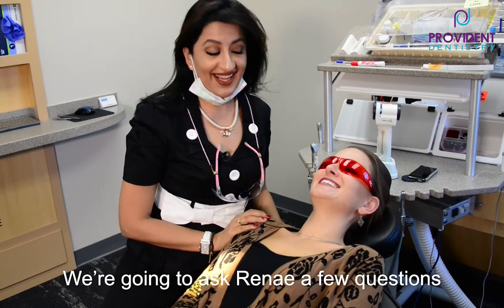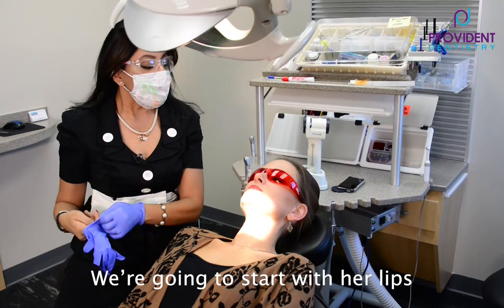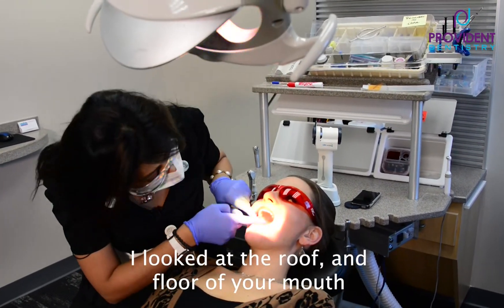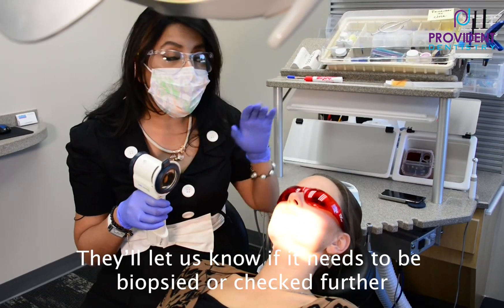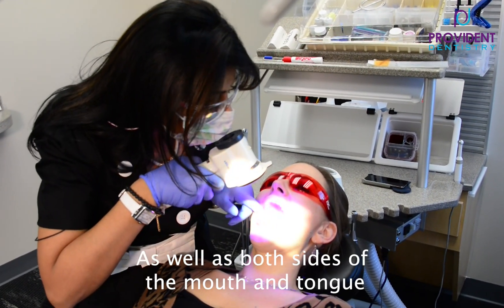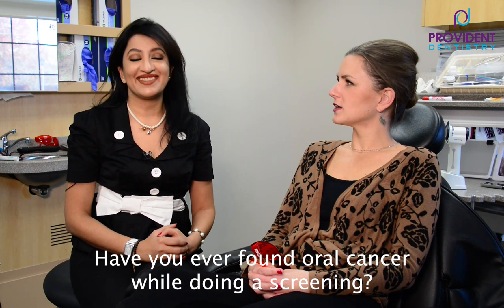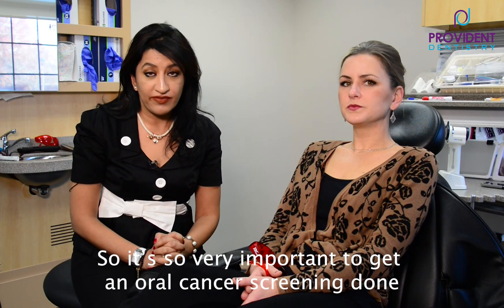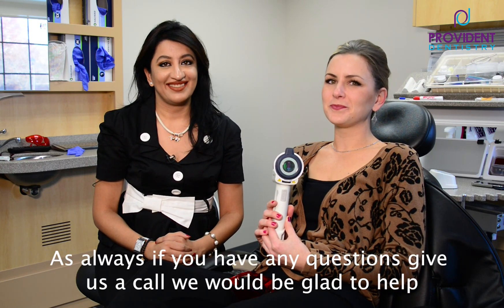Oral Cancer Part 2 Screening with Velscope and Personal Stories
Today we’re doing on oral cancer screening on our acting patient Renae. We’re going to ask her a few questions.
* Do you drink alcohol?
    - Socially
* Do you clench or grind?
    - Yes
* Do you wear a nightguard?
    - Yes
Now, I’m going to check for cheek bites. Constant biting can cause change in the tissue, which can lead to cancer in the future so we make sure all the causes are taken away. We’ll get started by turning on the lights, Dr. Sharma puts on gloves. Renae has her protective glasses.

We’re going to start with her lips. I’ll ask you to open your mouth, i’ll spread everything. Start looking at the teeth area, the gums. Stick out your tongue, looking on the side to make sure everything looks normal. I do not see any cheek bites. I’ll have you stick your tongue out, to look at the back of the throat. I looked at the roof, and floor of your mouth I’m pressing to make sure I don’t feel any lumps or bumps. It looks lovely.

Next we’ll demonstrate the Veloscope. It’s $10 a year which is worth every penny. You’re checking to make sure everything looks all good, and clear. It’s a fluorescent light that shines in the mouth, penetrates the tissues and can show us any abnormalities. If I see something dark all I need to do is press down on the area and make sure it blanches, which is good. If it doesn’t blanche we’ll take a picture, and send it to an oral surgeon. They’ll let us know if it needs to be biopsied or checked further.

 Getting started, she’ll have her glasses on but I am going to be looking through the light. It makes a noise, and blows a little bit of air. All I see is a beautiful green light in her mouth. You’ll stick your tongue to the roof of the mouth. This is one of the areas where you’ll see dark shadows. When I press on it, it’s blanching which is good. Stick your tongue out all the way and I’ll press on it as well as both sides of the mouth and tongue, you’re all done!

What age should we start getting this done? The age is now as low as 13 because of teens being sexually active and HPV. 16 and above is typically the age to start being tested for oral cancer. I had a patient come in saying when she would eat something, it would feel a bit funny under her tongue. When I looked it was way beyond what I could do. The Veloscope was fiery red, it was terrible. We rushed her to an oral surgeon and they rushed her to UofM. It was that bad, and that’s why it’s so important.

I have a history in my own family. My aunt used to chew tobacco and she complained to me once, saying she had an ulcer so I checked on it. It looked a bit funny, I told her to get it checked by a dentist. The dentist said “Oh, it’s healing don’t worry about it” Then she ignored it until it was stage 3 oral cancer. She had to get her tongue removed, work done on her upper and lower jaw, they thought they got all the lymph nodes removed, sadly it came back again and she died. My friend’s mother had an ill fitting partial. Kept causing trauma to the tongue, caused a tongue cancer that spread to the floor of the mouth. So, it’s so very important to get an oral cancer screening done.

A lot of times you think you don’t have it. I have a lot of patients say “No, I don’t want to do the Veloscope today” It’s important just for peace of mind. Make sure you, your friends, and family are getting an oral cancer screening. Every 6 months and using the Veloscope once a year. If your dentist doesn’t have a Veloscope you are more than welcome to come to Provident Dentistry and we will screen your.

As always, if you have any questions give us a call we would be glad to help. Thank You!